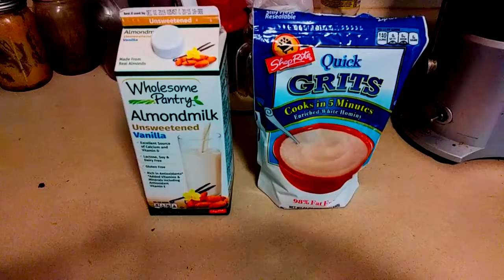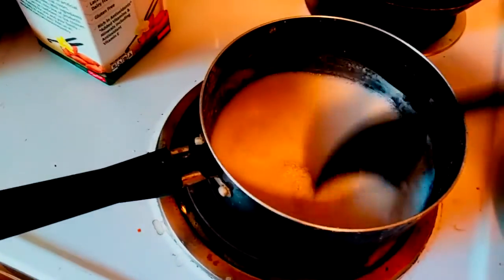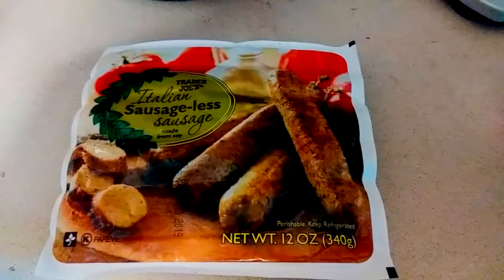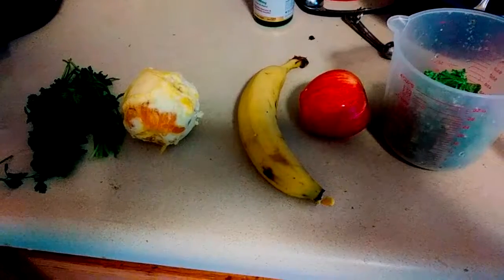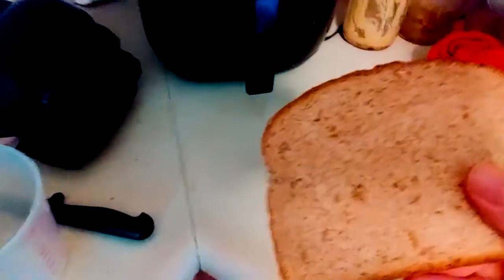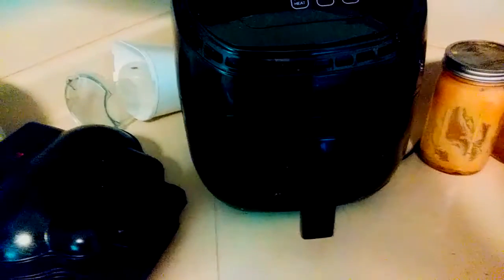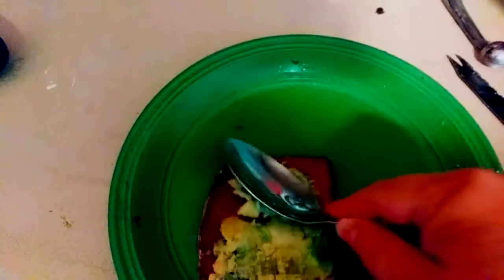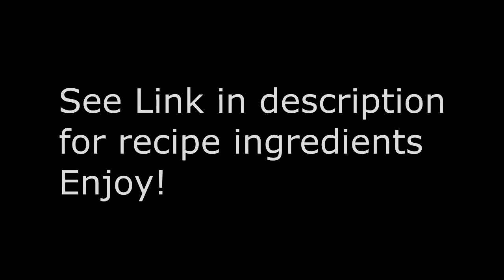BB BEST DAMN VEGAN BREAKFAST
VEGAN BREAKFAST WITH PLENTY OF NUTRIENTS AND VITAMINS

SMOOTHIE RECIPE
WATER 1 CIUP
 1 APPLE
1 ORANGE
FROZEN SPINACH  1CUP
PARSLEY  1/2 CUP
KALE 1.5 CUPS    BLEND FOR 1 MINUTE

AVOCADO TOAST
1/2 AVOCADO
1SLICE WHOLE GRAIN OR WHOLE WHEAT BREAD
TOAST BREAD  SPREAD AVOCADO   DRIZZLE WITH  BALSAMIC VINEGAR

GRITS
3/4 CUP GRITS
1 CUP  ALMOND MILK OR WATER
BRING GRITS TO A BOIL  SIMMER   STIR 5 MIN